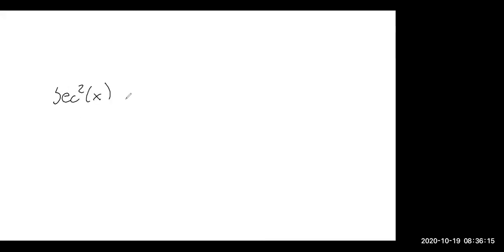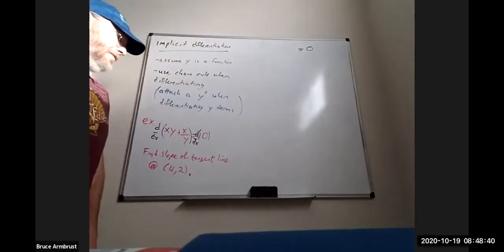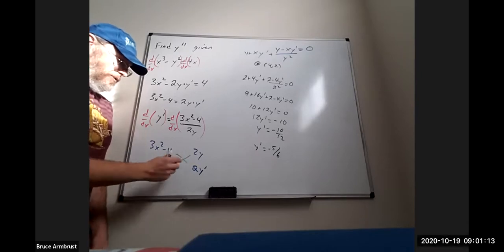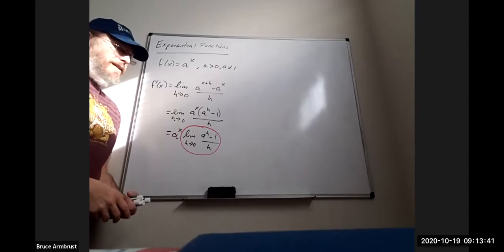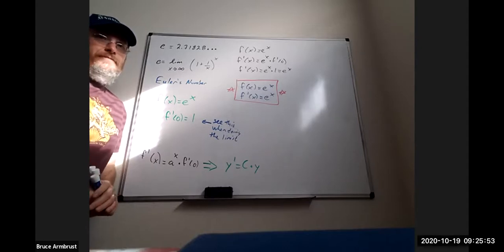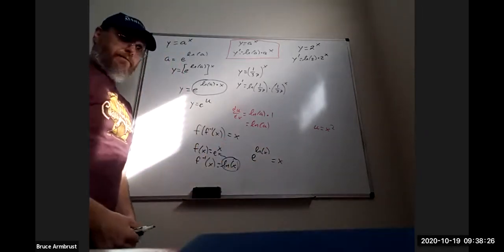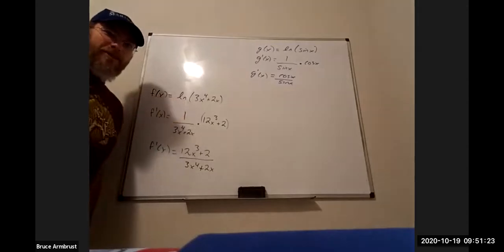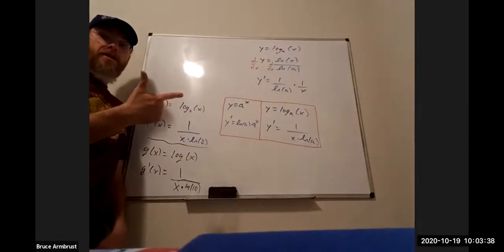Mat 105, Monday, October 19, 2020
Topics include implicit differentiation, derivatives of exponential and logarithmic functions.